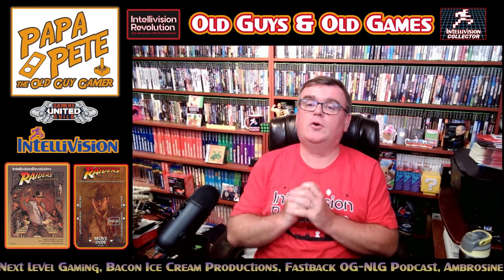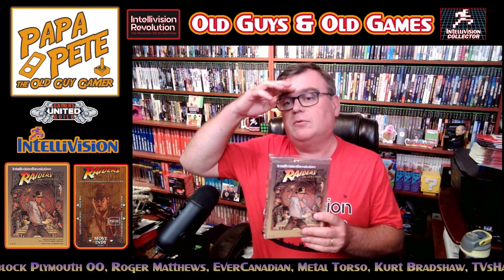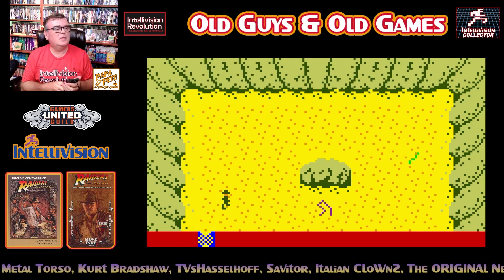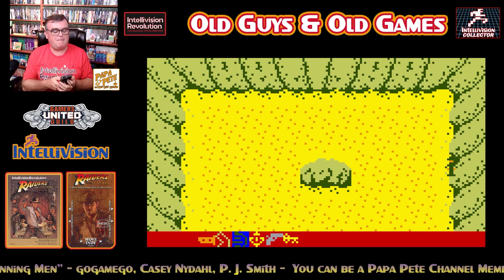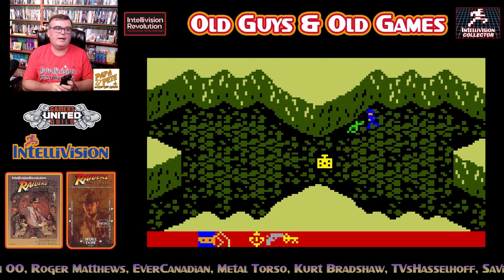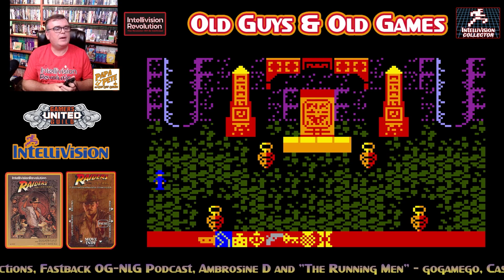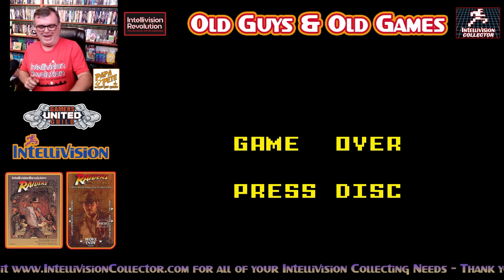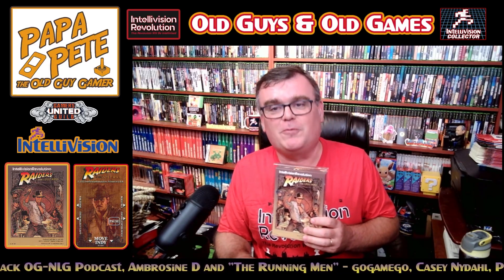Raiders of the Lost Ark on the Intellivision??? - Papa Pete's Old Guys & Old Games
Raiders of the Lost Ark is now available as an Intellivision Homebrew published by Intellivision Revolution!  Debuting at the 2022 Portland Retro Gaming Expo last fall, the Intellivision version recreates the original Howard Scott Warshaw classic for the Atari 2600, with many changes and improvements.

Be sure to check out Intellivision Revolution for tons of Intellivision info, and lots of great homebrews:

Be sure to check out the Blue Sky Rangers website for lots of great history plus a direct link to their new and updated Ebay Store at:

You'll never learn more about Intellivision, than you will from The Intellivisionaries Podcast

Join the Papa Pete Channel, and become a member of The Cocoa Crew or The Running Men: